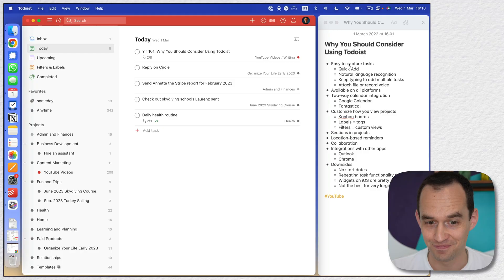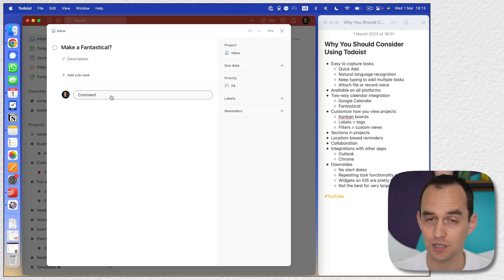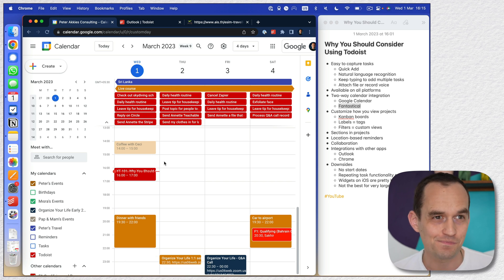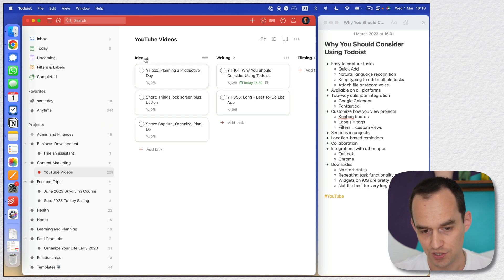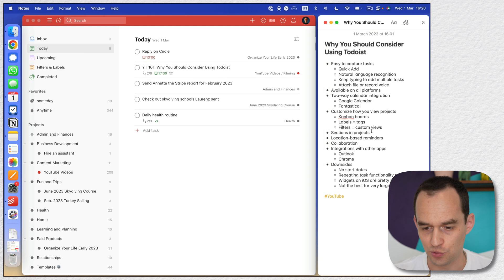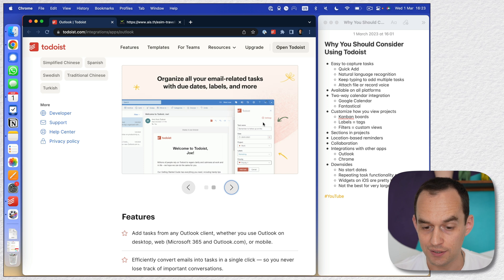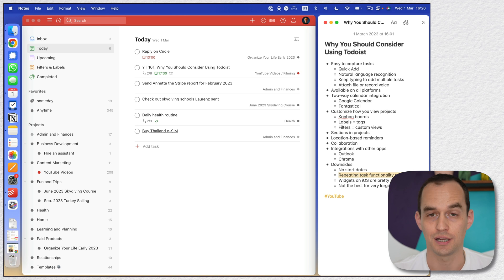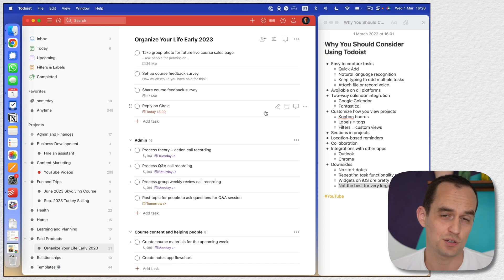Why You Should Consider Todoist for Your To-Do List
Todoist is not for everyone, but it’s a great to-do list app for many people. Let me show you why.

TIMESTAMPS
00:00 Introduction
00:25 Capturing Tasks is Easy
03:33 Available on All Platforms
04:07 Two-Way Calendar Integration
07:52 Custom Views
10:43 Location-Based Reminders
11:19 Collaboration
12:19 Integrations with Other Apps
14:32 Cons of Using Todoist
18:30 Should you use Todoist? (And which app I use)

Free Mini-Courses:
Which Task Manager is Right for You?